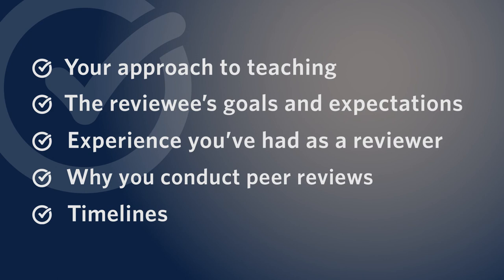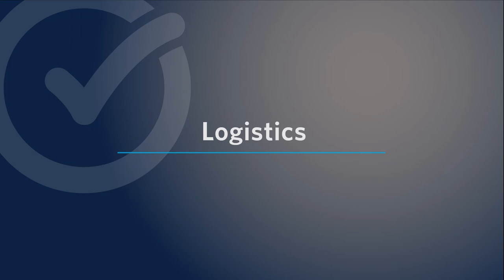Peer Review of Teaching: Reviewer's first steps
This video describes what to do if you have been contacted to conduct a formative peer review of teaching in a post-secondary institution. Topics include connecting with the person requesting a review, discussing your respective approaches to teaching, and deciding whether you are a good fit for one another. We also discuss logistics to plan for up front, such as what you should review (e.g., philosophy statement, syllabi, etc).

This video is part of a series aimed to help reviewers and reviewees who are participating in the formative peer review of teaching. The primary goal of formative peer review is to develop and enhance teaching practice. Formative peer review provides instructors with information they can use to grow professionally in their teaching.

This video for anyone who is new to doing peer reviews of teaching in post-secondary institutions or who may need a reminder of what to do.

For additional resources, including downloadable documents, details on each step of the review process, links to journal articles, and more, please see the Formative Peer Review section of the UBC CTLT website at ctlt.ubc.ca or watch our other videos on the peer review of teaching.